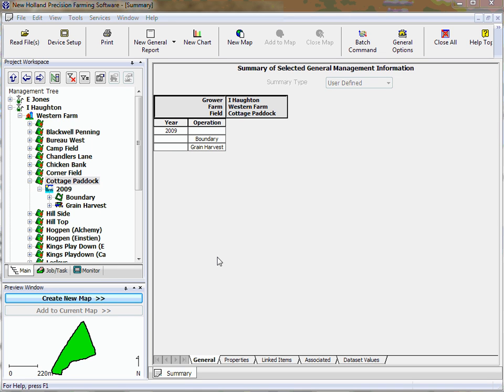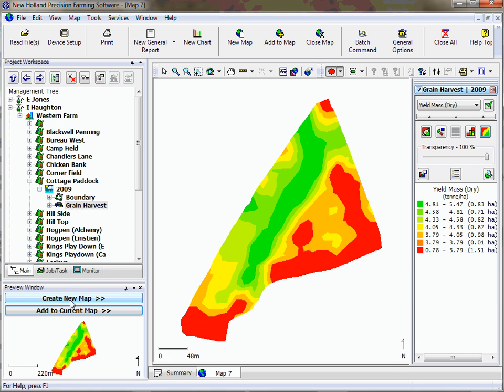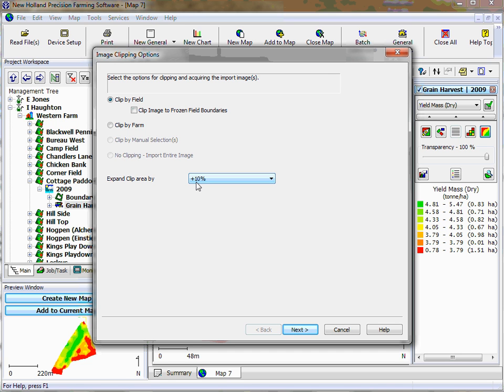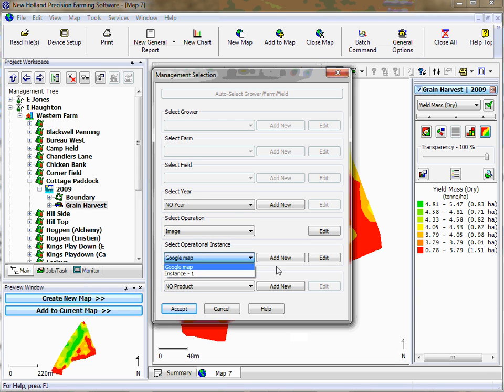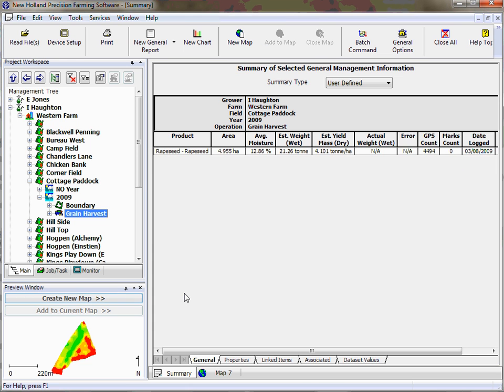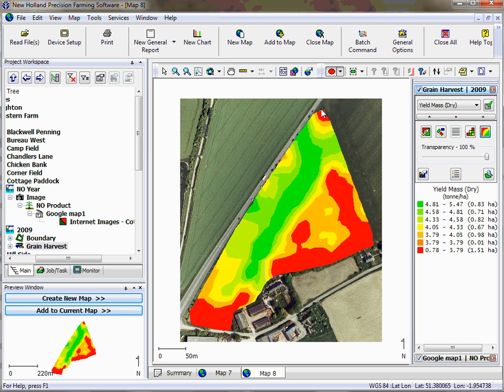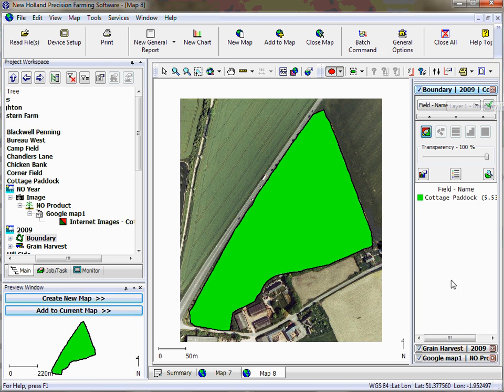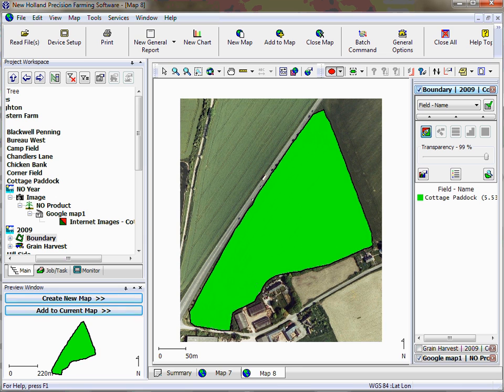Example training video for New Holland PFS Software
This is an example training video I create for the New Holland customers to learn the PFS software. The Advantages of the videos is that a customer can log in and watch them any time of day or night through the new Holland PLM website